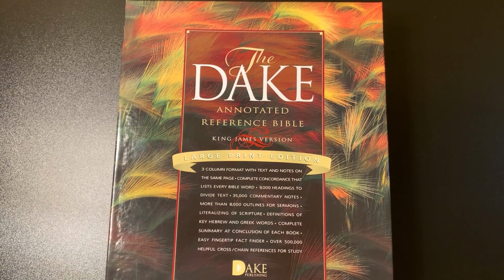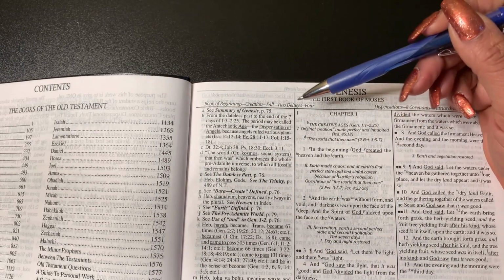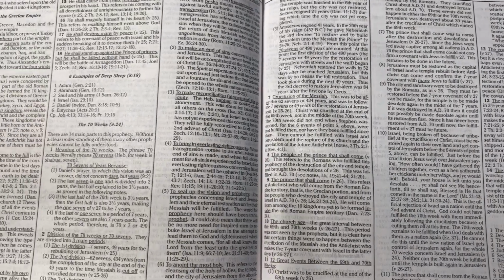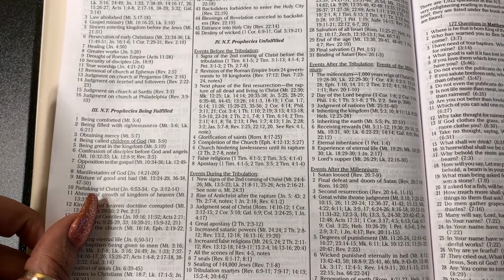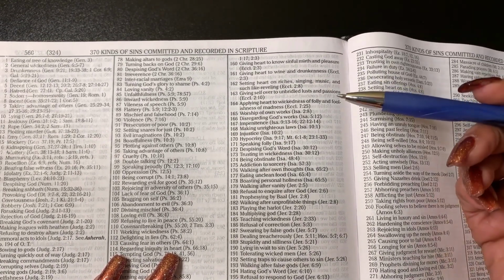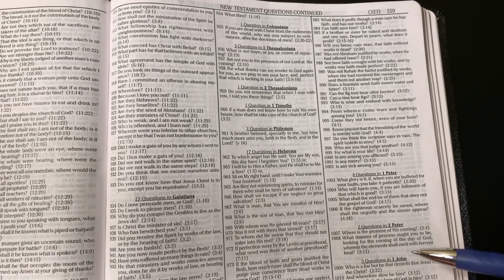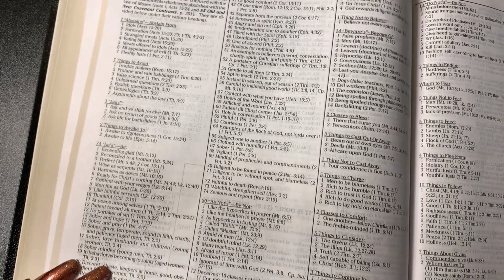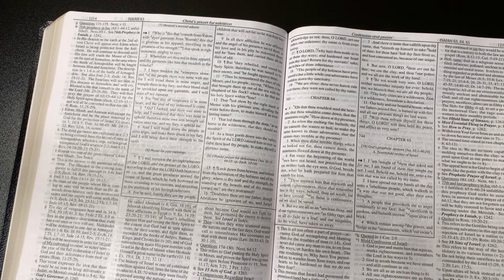REVIEW OF "MY" FAVORITE FEATURES OF THE DAKE BIBLE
If you wish to donate or support this Ministry please use links below God bless you and thank you in advance:

PRAYER FOR SALVATION
If you are not saved by way of Jesus Christ and want to be saved read this prayer out loud:
Dear Lord Jesus, I know that I am a sinner, and I ask for Your forgiveness. I believe You died for my sins and rose from the dead. I turn from my sins and invite You to come into my heart and life. I want to trust and follow You as my Lord and Savior. In Jesus Name. Amen

If you decide not to  "WELCOME TO THE KINGDOM OF GOD"
MOVING WITH A PURPOSE IN OUR WALK WITH CHRIST OVER HERE!!!